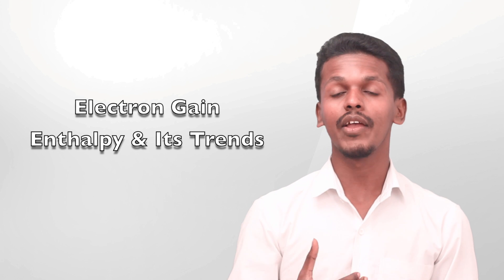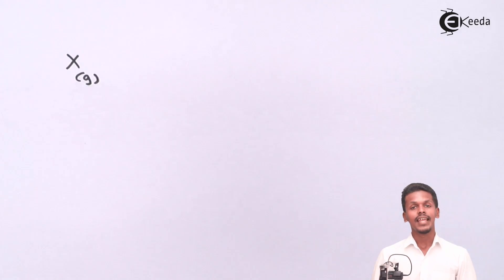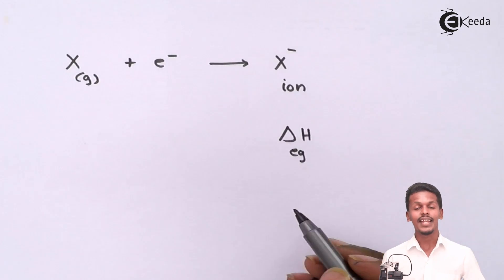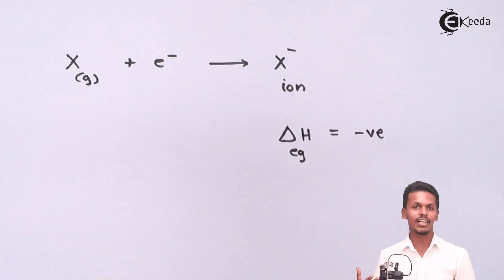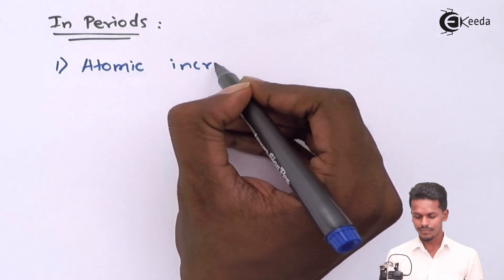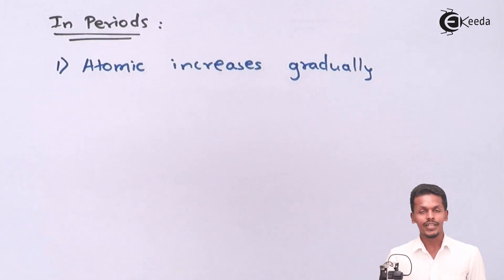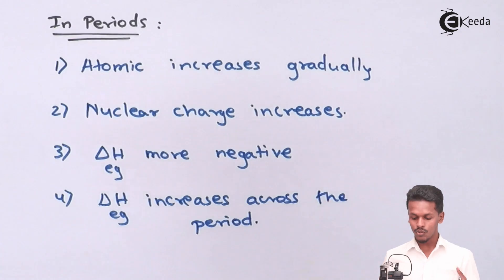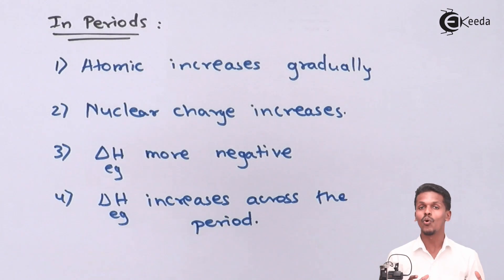Electron Gain Enthalpy and Its Trends - Periodic table - Chemistry Class 11